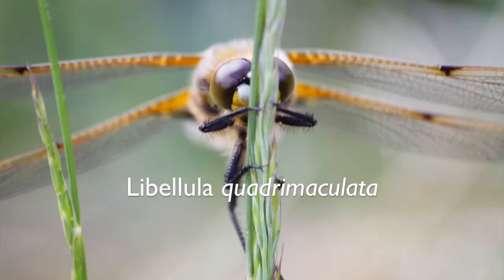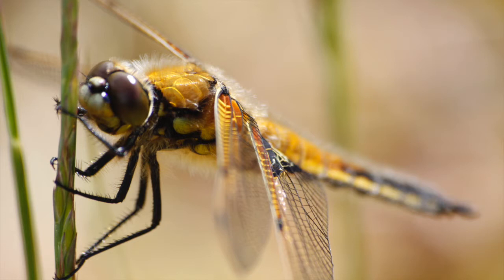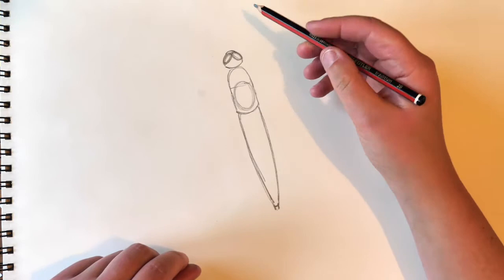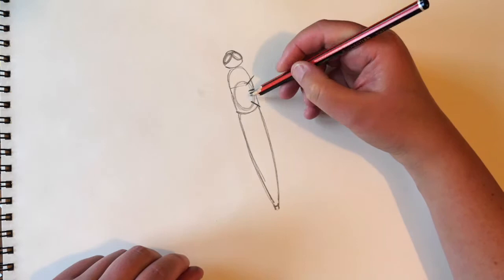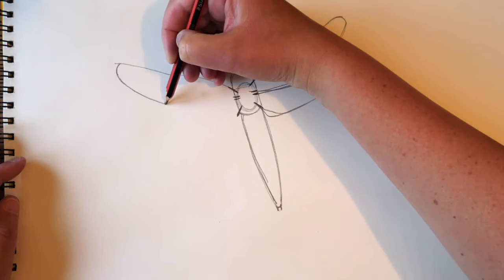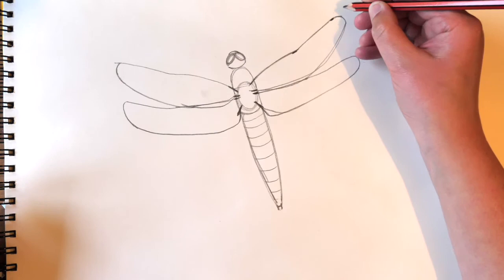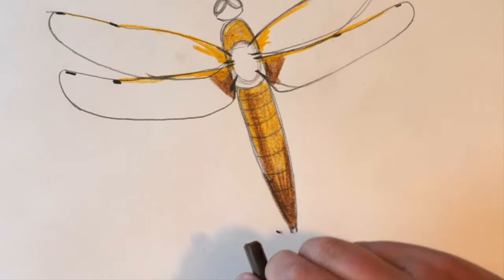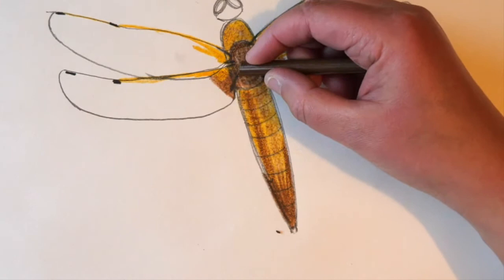Drawing with Lucy - Insects #1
Today's insect is the Dragonfly.